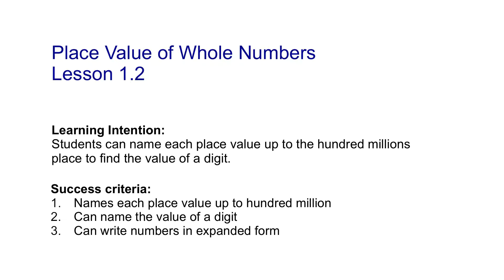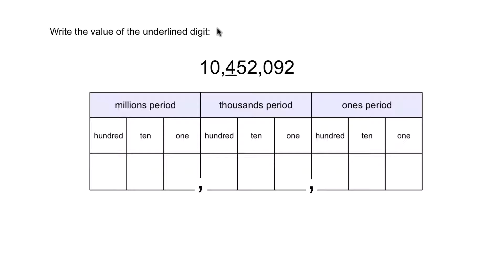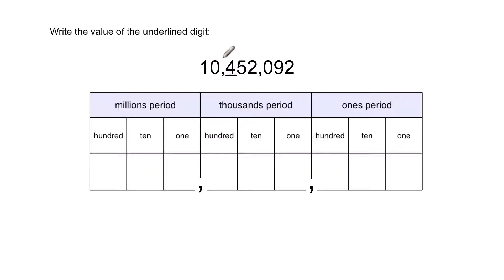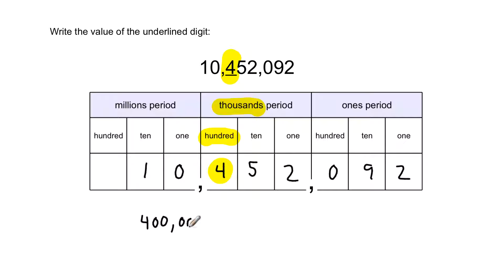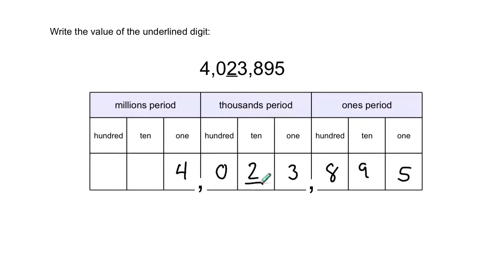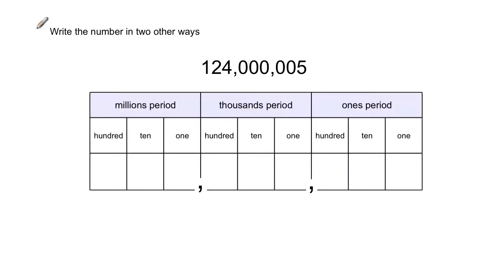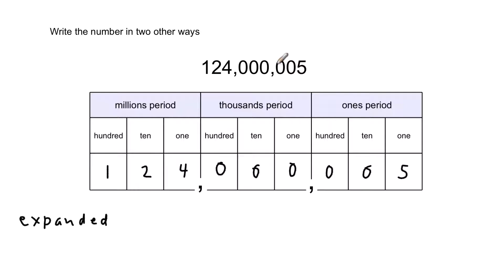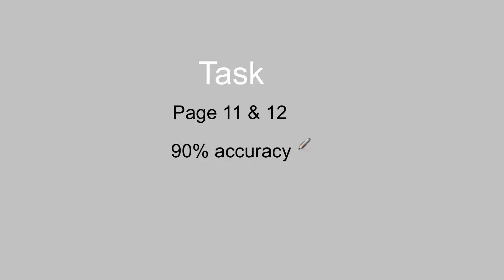Lesson 1.2: Place Value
This lesson demonstrates how to use a place value chart to find the value of a number and to write multi-digit numbers in expanded form. This lesson was specifically designed for fifth graders at Marion Mix Elementary School in Elk Grove, CA.